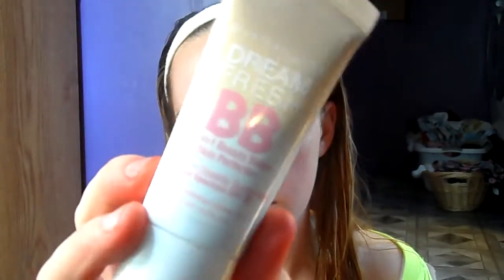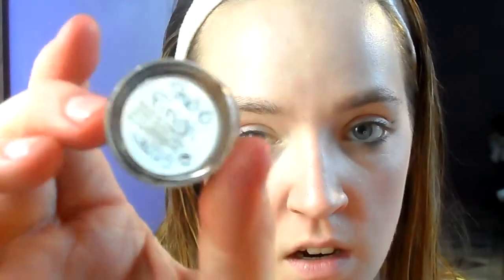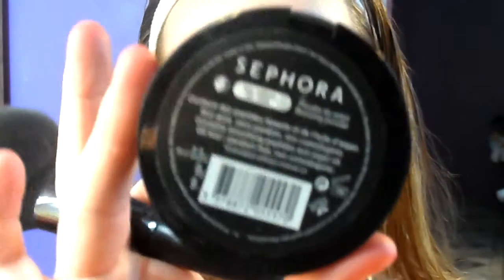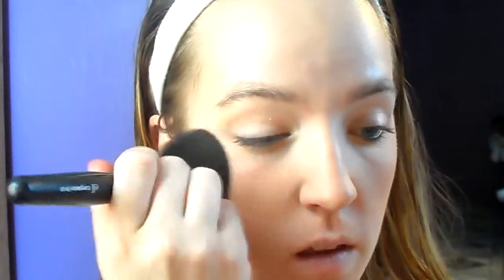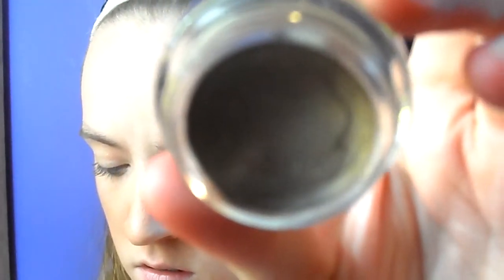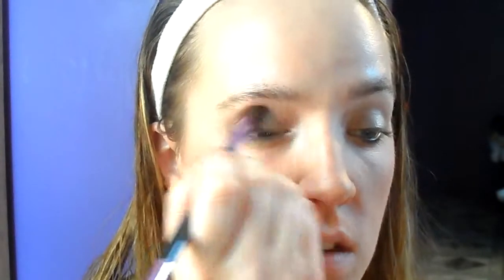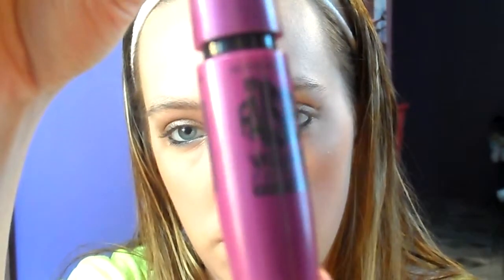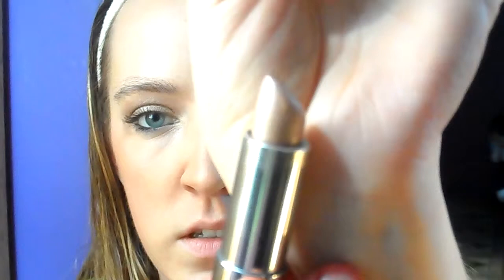Back to school makeup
here is my back to school makeup look, i think i got a little out of hand with this one, but i thought it was easy it just took longer because i kept talking, hope you enjoy and subscribe.